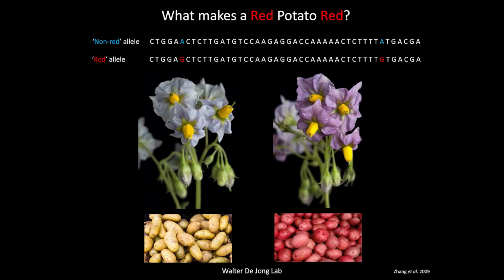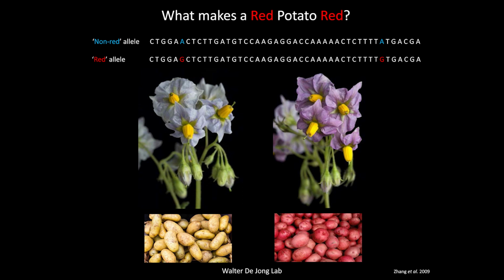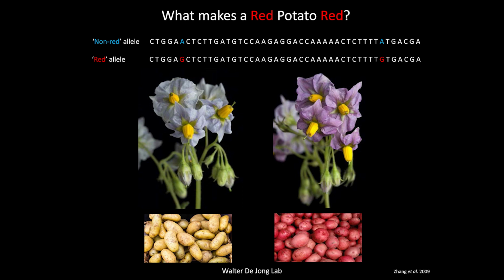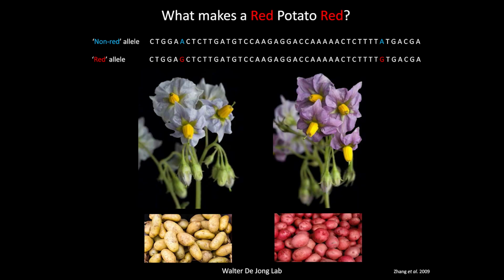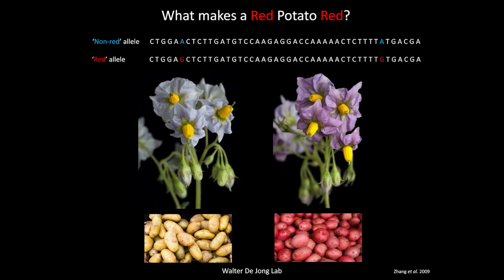Cornell 2019 3MT Winner Teddy Yesudasan